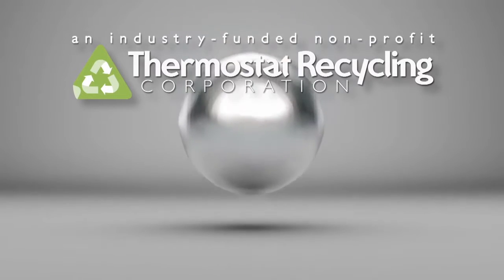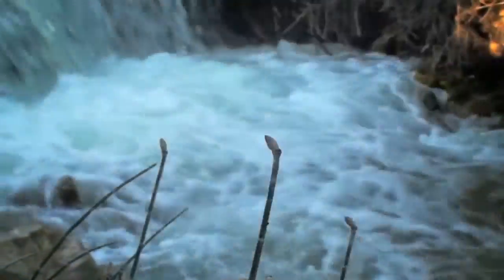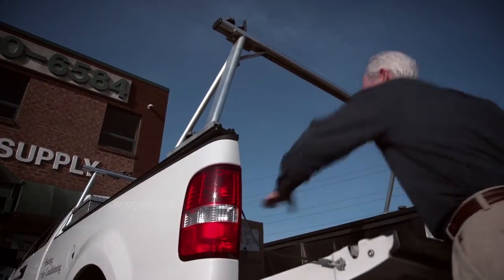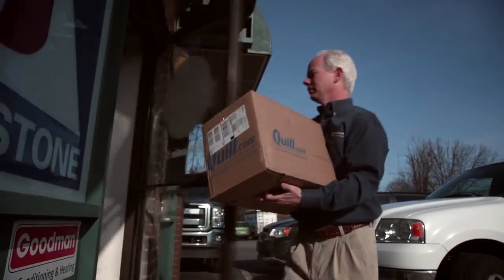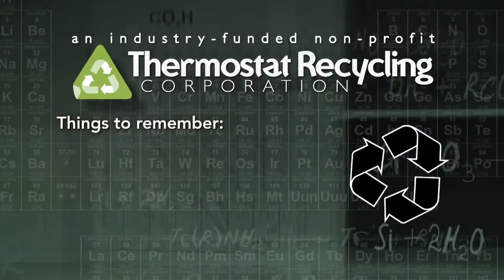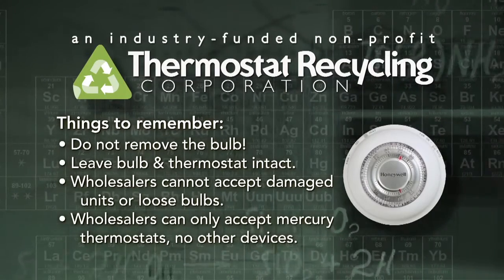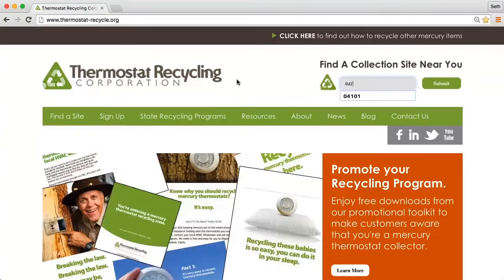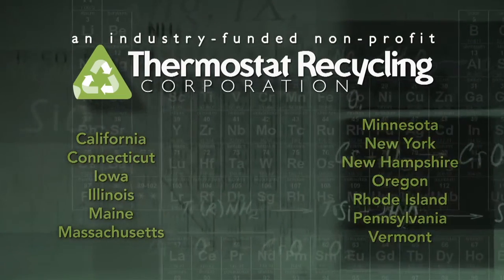How to Recycle Mercury Thermostats for Free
This video provides an overview of TRC's mercury thermostat recycling program and illustrates the importance of keeping keeping mercury out of our nation's waste stream.